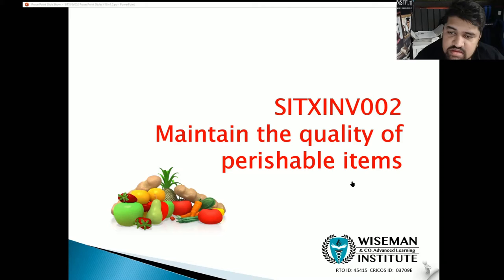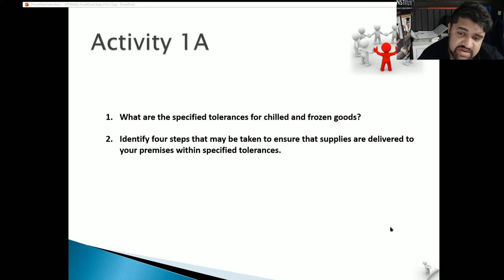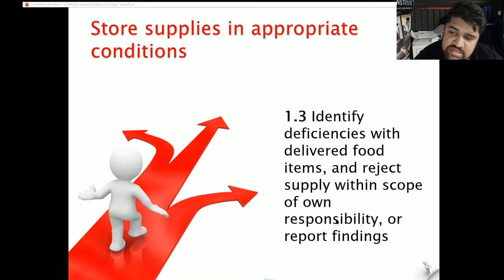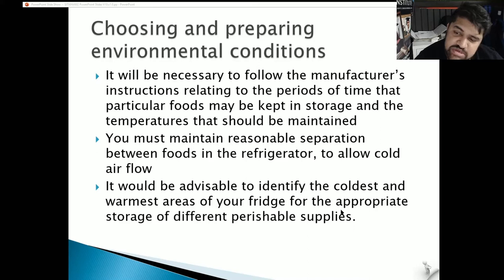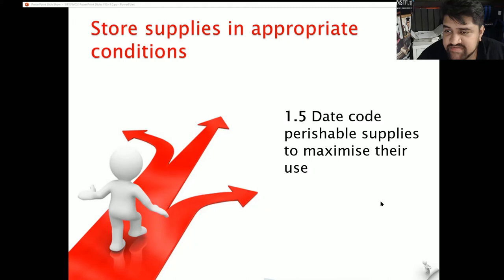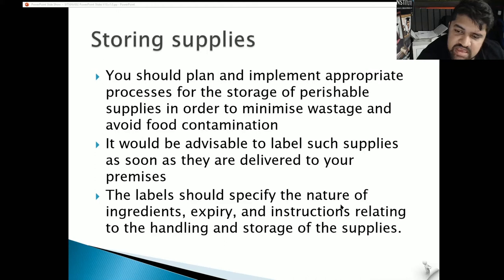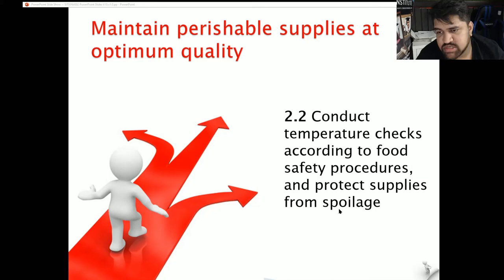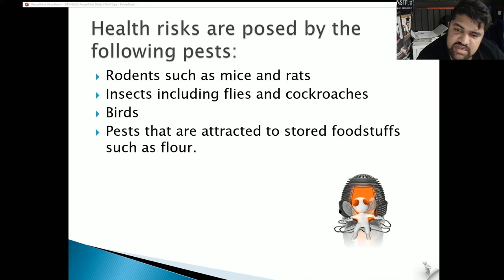SITXINV002 Maintain the quality of perishable items | Lecture 2020 | Ajoy Cena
SITXINV002 Maintain the quality of perishable items | 2020
Lecturer: Ajoy Cena

Welcome to Wiseman Institute!
We would like to take this opportunity in extending to you our warmest welcome.

We are proud and excited to be a provider of high quality vocational qualifications to students from different countries. As an international student, you will bring your own culture and life experience to the campus life and add new colours to the already diverse mosaic of cultures into our institute and society, elevating Wiseman Institute to new heights.

Wiseman Institute is an Australian Registered Training Organisation (RTO) operating under the National Vocational Education and Training (VET) Quality Framework. This is a regulated framework which is administered by the Australian Skills Quality Authority (ASQA). Our registration details can be found on the National Register for VET.

We are required to maintain registration with the Commonwealth Register of Institutions and Courses for Overseas Students (CRICOS) to offer services to international student visa holders. All CRICOS registered training providers are regulated by ASQA under the Education Services for Overseas Students (ESOS) Act 2000 and the National Code of Practice for Education and Training to Overseas Students 2018 (National Code 2018).

We deliver Australian Qualifications Framework (AQF) qualification which is drawn from Australian National Training Packages and recognised within Australia and internationally. National Training Packages qualifications are developed by Industry Skills Councils in consultation with industry bodies, regulators, training providers and other stakeholders. Wiseman Institute specialises in Cookery, business management and Hospitality training and maintains close professional links with industries within Australia to ensure our training is at the leading edge of industry developments.